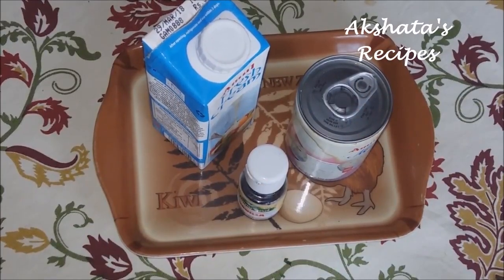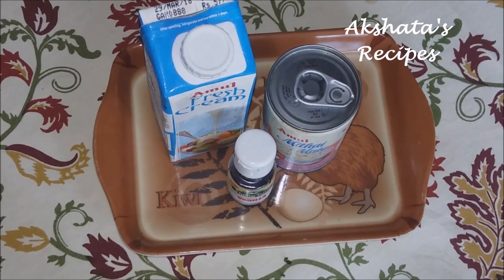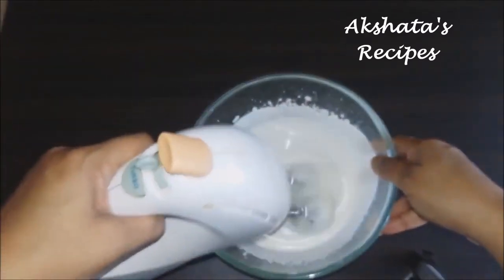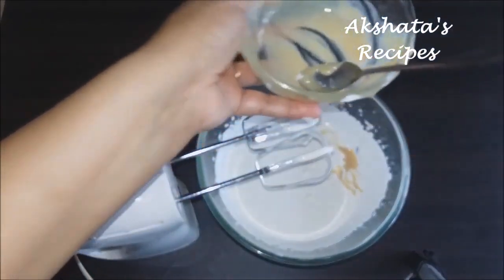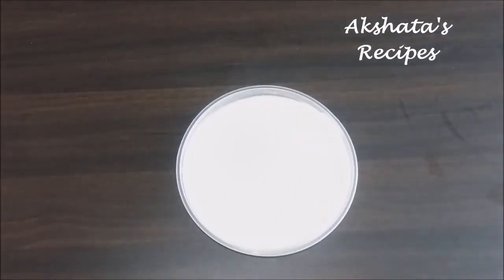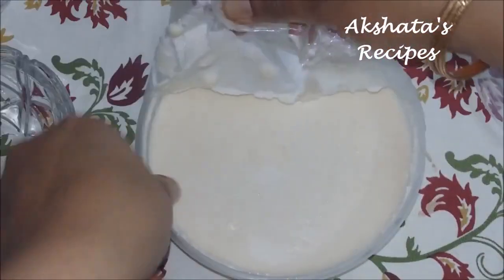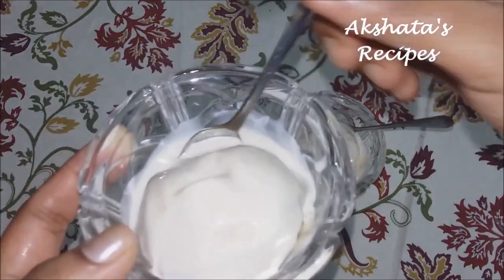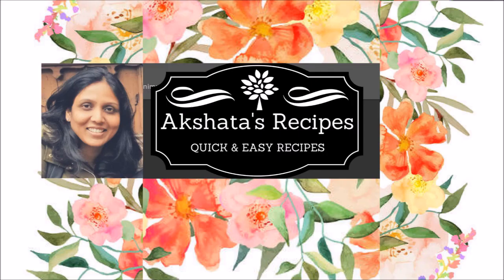Vanilla Ice Cream Recipe with only 3 Ingredients|Eggless Ice cream|No Icecream maker needed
You can make Delicious Vanilla Ice Cream at home ,in no time ,that too with just  3 ingredients..
No ice cream maker /machine needed..
some more recipes
some raw mango recipes & other pickle recipes too
वनीला आइसक्रीम बनाने की विधिवैनिला आइसक्रीम कैसे बनाए#व्हॅनिला आईसक्रीम#வீட்டில் இருக்கும் பொருட்களை வைத்து வெண்ணிலா ஐஸ்கிரீம்పాలు,పంచదార తో ఇలా వనిల్లా ఐస్ క్రీం ని ఇంట్లోనే చేసేయచ్చు|കഴിക്കുന്നത് നിർത്താനേ തോന്നില്ല#ಈ ಮೂರು ವಸ್ತು ಬಳಸಿ ವನಿಲ್ಲ ಐಸ್ ಕ್ರೀಮ್ ಮನೆಯಲ್ಲೆ ತಯಾರಿಸಿ#